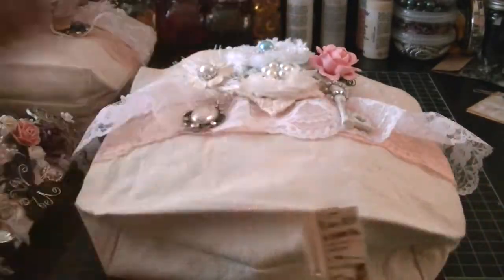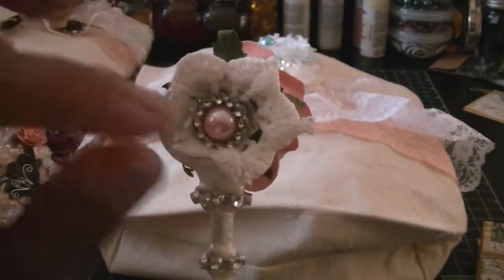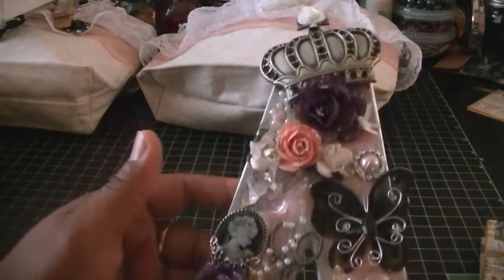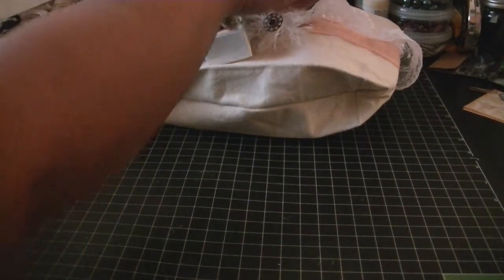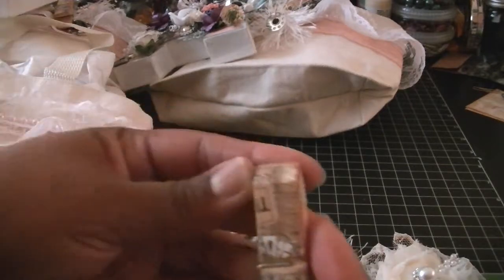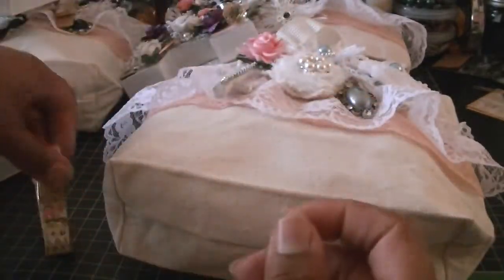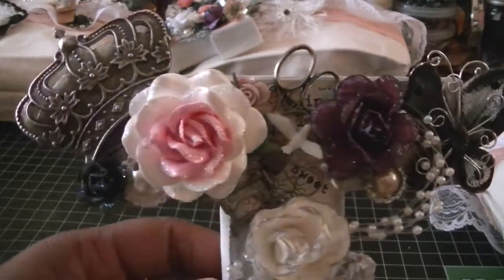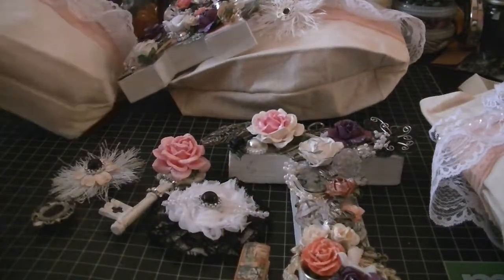Altered Embellishments for Scrappy Weekend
Thanks soo much for watching and let me know what you think!!

Sheryl